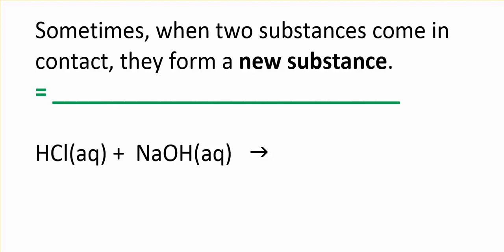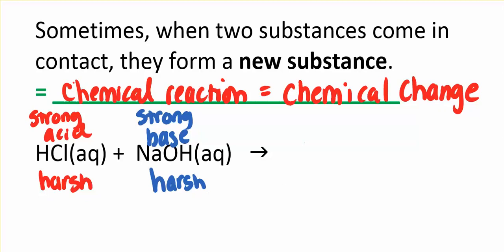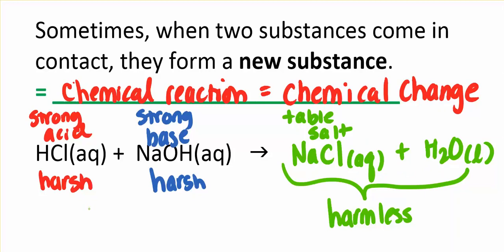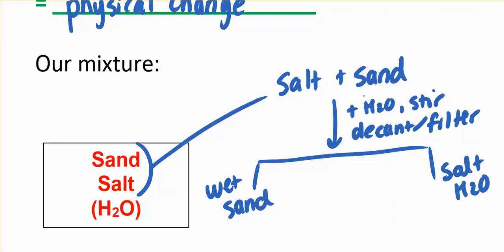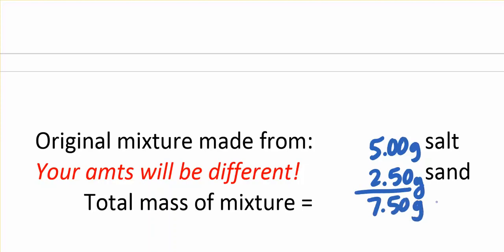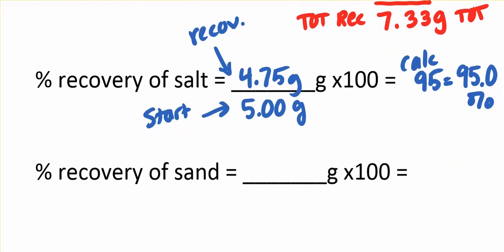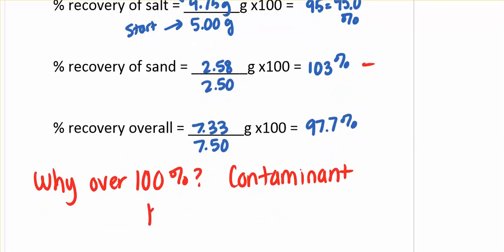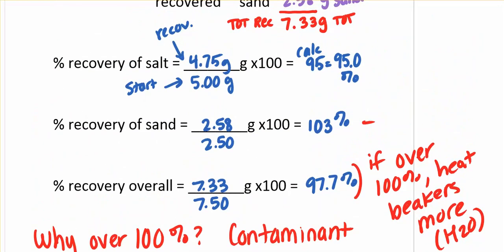1406 exp 3 mixtures pt 2 chem change & mixture